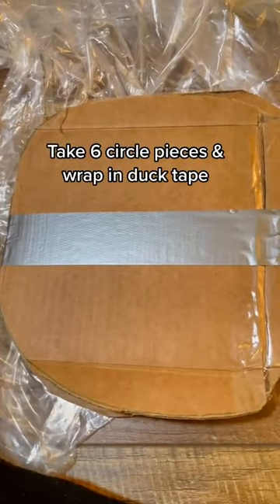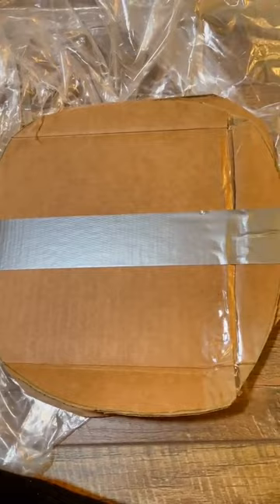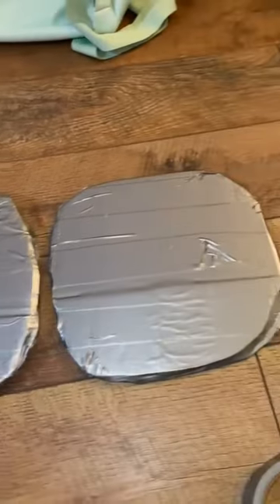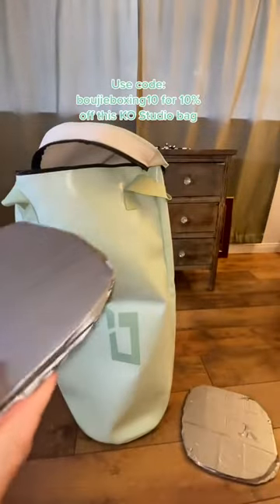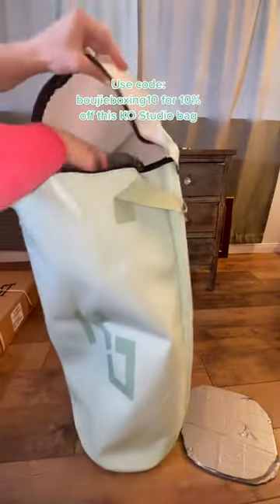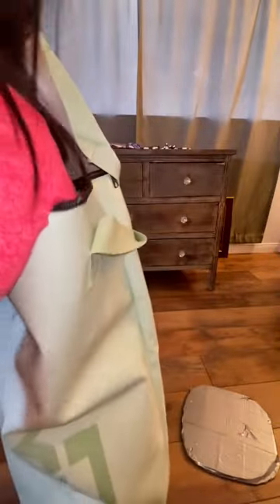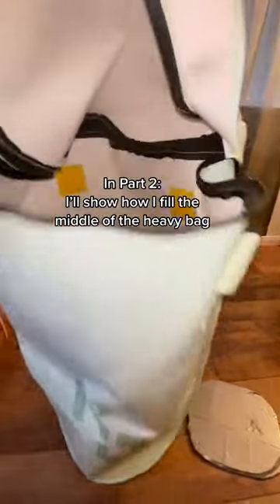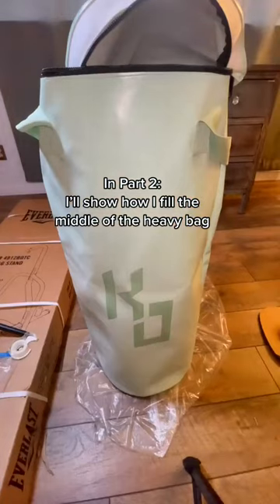How to Fill Your Heavy Bag Pt. 1 (Tiktok